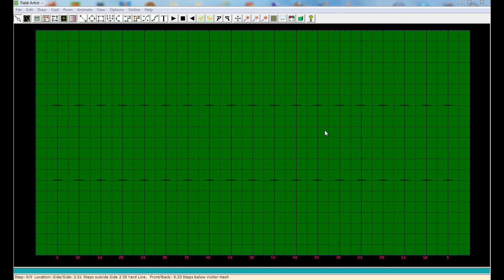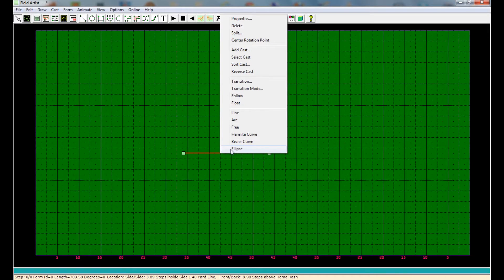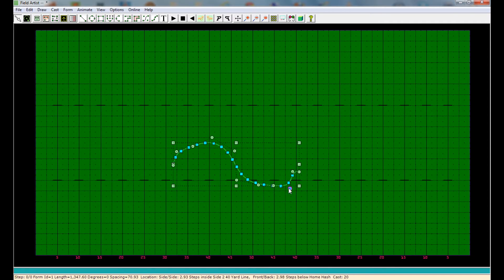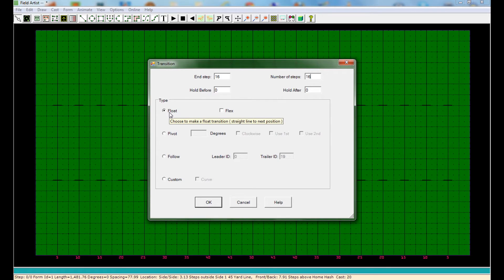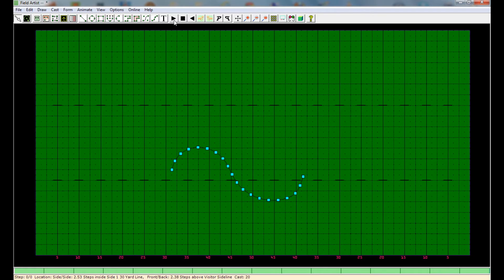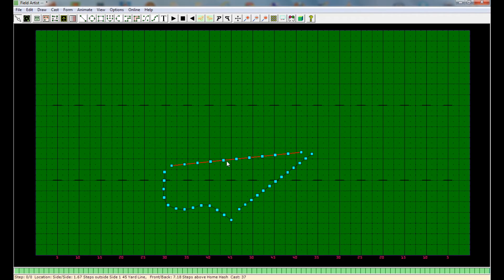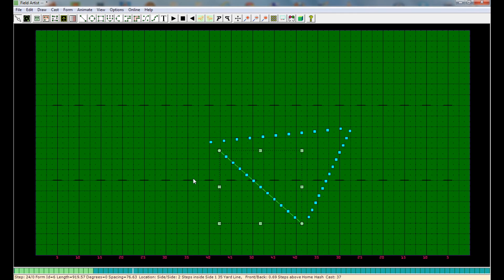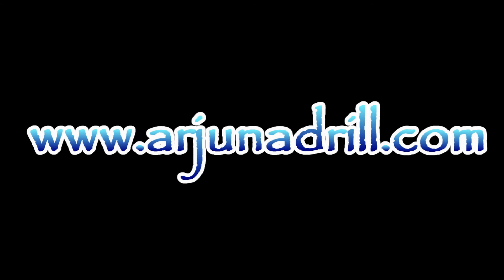Field Artist 3 - Marching Band Drill - How To: Make Forms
Hello everyone!

Here is another How To video for you new comers to Field Artist. This video will show you how to make a form, add people to it, and then how to get it from one page to the next. Let me know if you have any questions! Thanks!